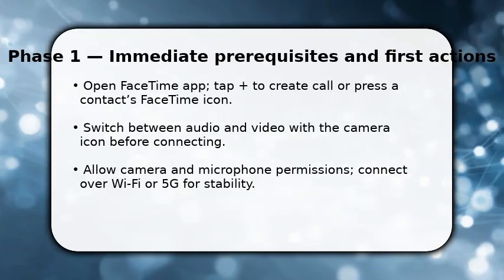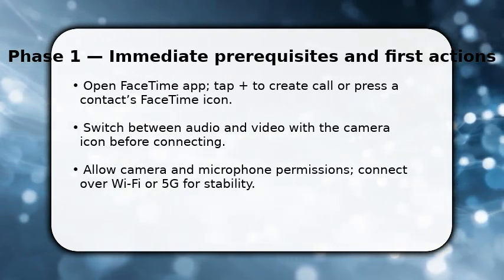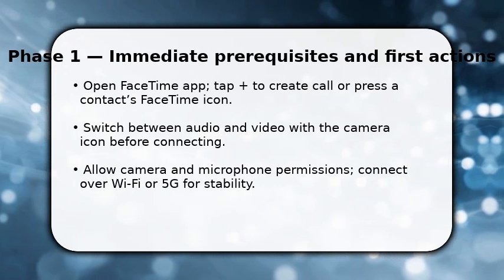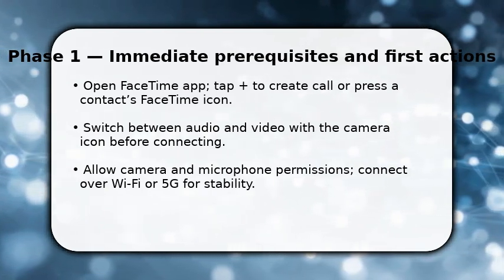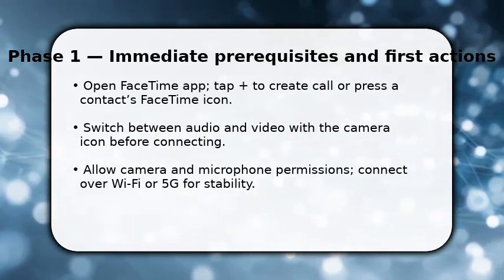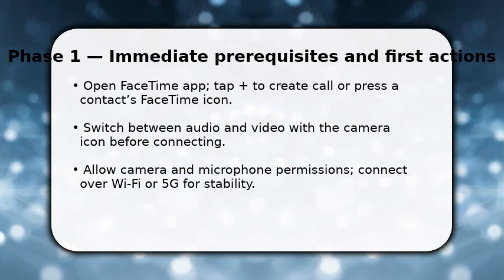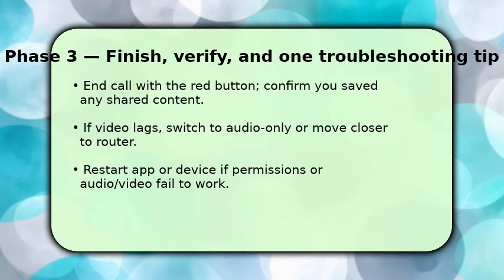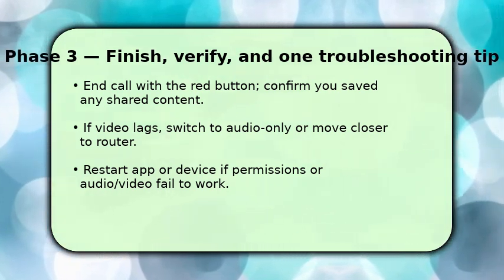How to Talk in Facetime - Full Guide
How to Talk in Facetime - Full Guide | 🔒 Surfshark VPN Deal — Stay private and secure. $1.99/mo + 3 Months Free ▸

Master the art of conversation on FaceTime in this comprehensive guide. Learn tips and tricks to communicate effectively, maintain eye contact through your camera lens, manage background noise for clear audio transmission, understand how video quality affects interaction, and practice active listening techniques.

FaceTime communication, conversation on FaceTime, video call etiquette, active listening during FaceTime, managing face time environment